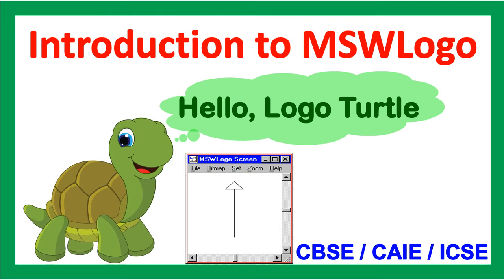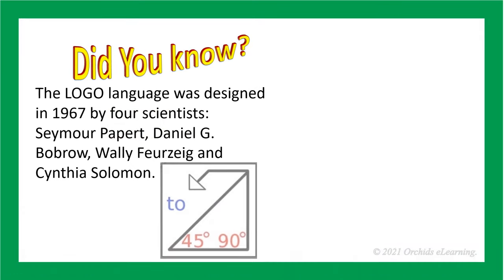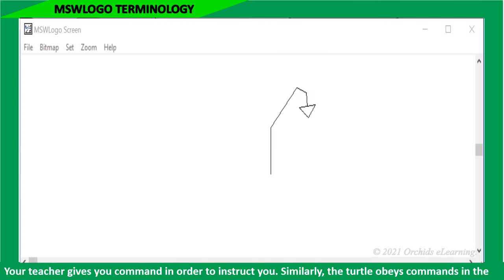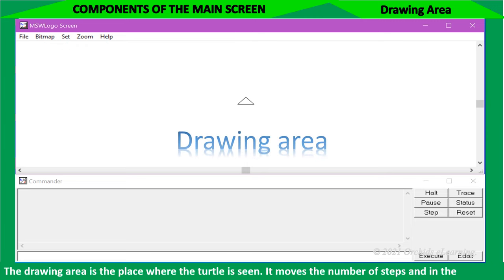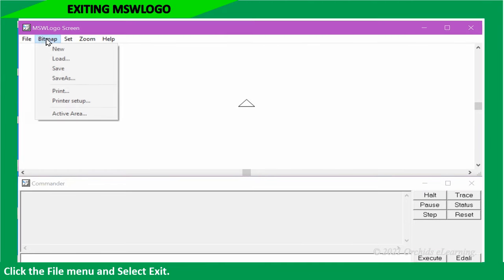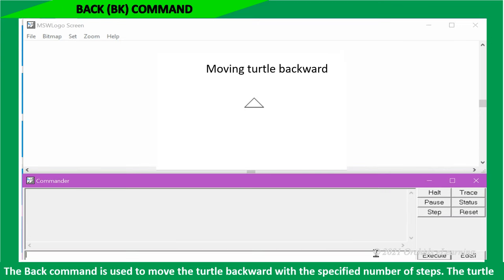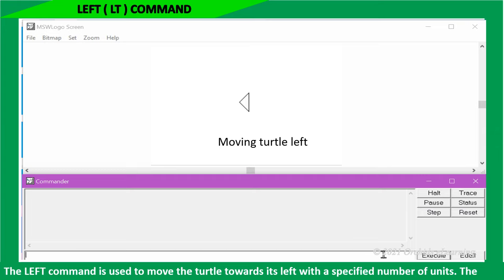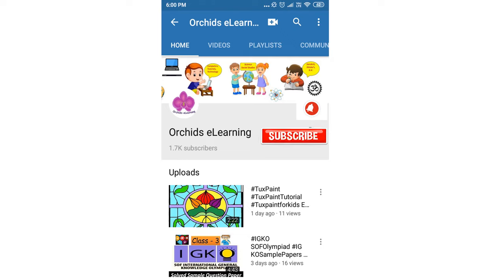Introduction to MSWLogo | Class : 4 | Computer | CAIE / CBSE | Basic MSWLogo commands